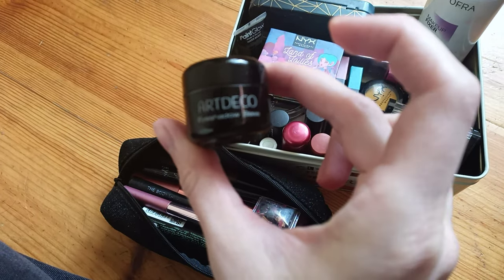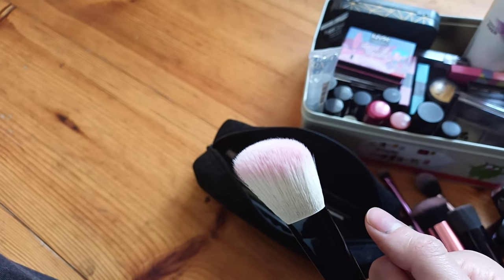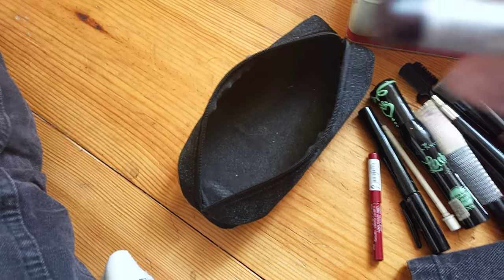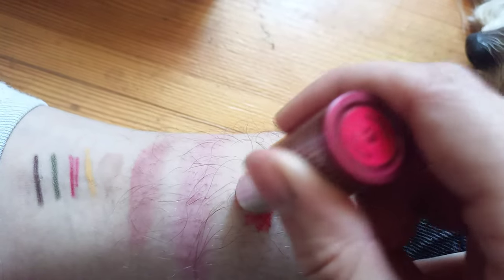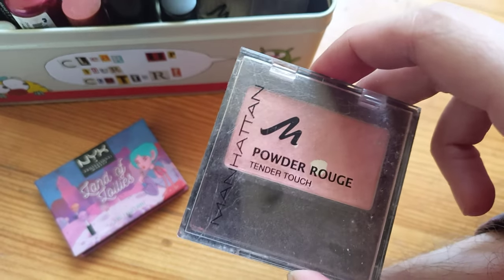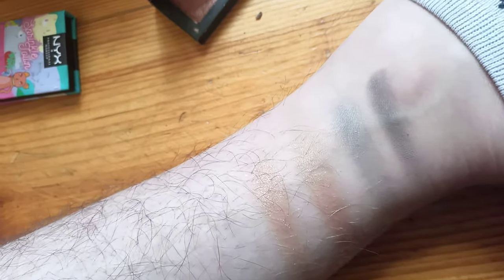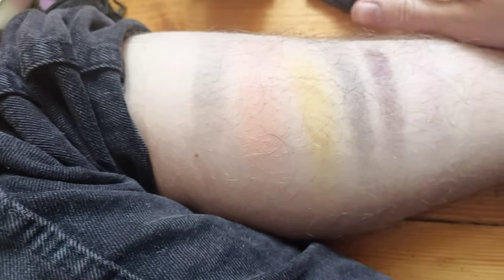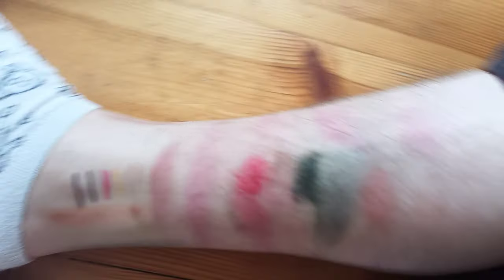barely watchable makeup collection tour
mostly just a record for ourself but maybe there's someone out there who would want to see it too